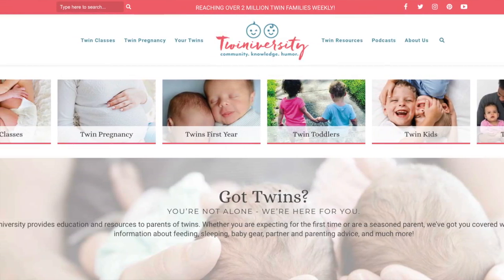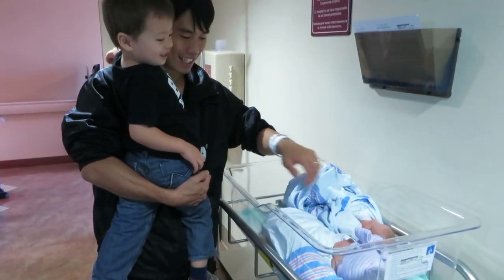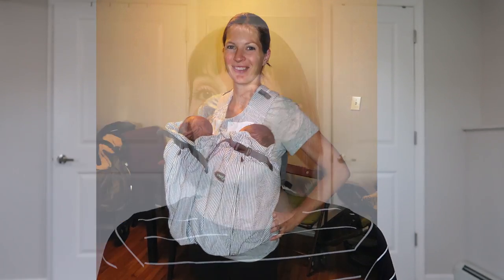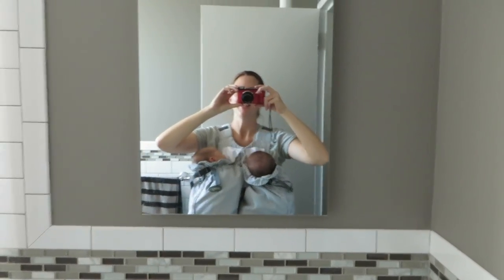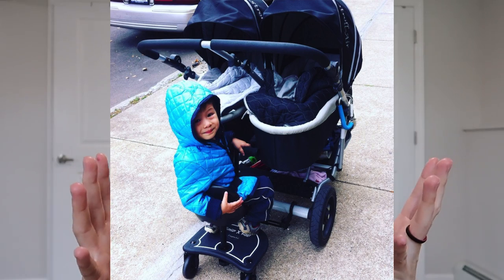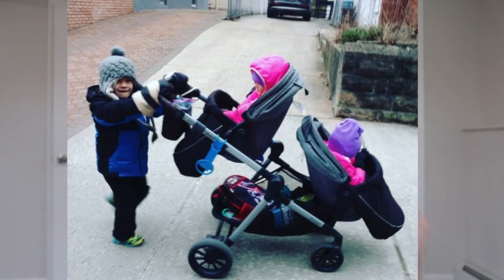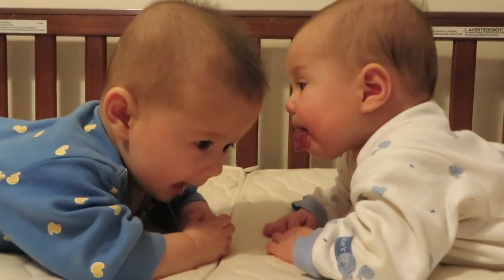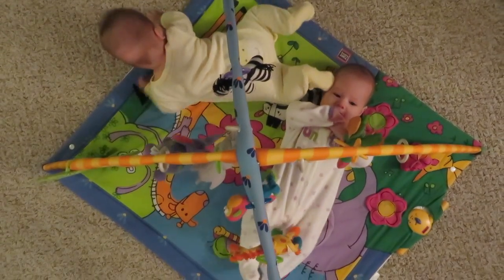Twin Newborn Essentials 2021 & Baby Must Haves: From Tandem Breastfeeding to Twin Baby Carriers!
So you're pregnant with twins and looking for twin newborn essentials, wondering how you should be preparing during your twin pregnancy, what baby must haves you should be buying or adding to your baby registry. No worries, I've got it all here - all of your newborn must haves for twins, everything you'll need for tandem breastfeeding twins, tandem babywearing twins, diapering twins newborn twins, avoiding flat heads, strollers, cribs, you name it!

See all this on my blog post "Must Haves for Baby Twins"

- "What to Do When You're Having Two" by Natalie Diaz
- My Brest Friend Twin Nursing Pillow
- TwinZ Nursing Pillow & Lounger
- Burp Cloths
- TwinGo Baby Carrier
- StrollAir Twin Way Stroller
- Evenflo Pivot Xpand (my review video
- Snap n Go Stroller
- Naturepedic Dual Firmness Organic Crib Mattress
- Lullaby Earth Breeze Crib Mattress Cover (breathable / waterproof / washable)
- Waterproof Sheet Savers
- Swaddles: Love To Dream Swaddle UP / SwaddleMe / Halo Microfleece Sleep Sack
- Happiest Baby on the Block video
- Pacifiers: Soothie / MAM
- Activity Mat
- Changing Pad
- Pampers Swaddlers Newborn Diapers
- Huggies Natural Care Wipes